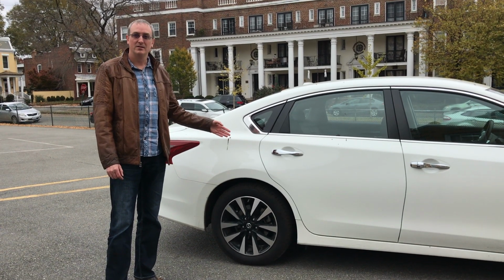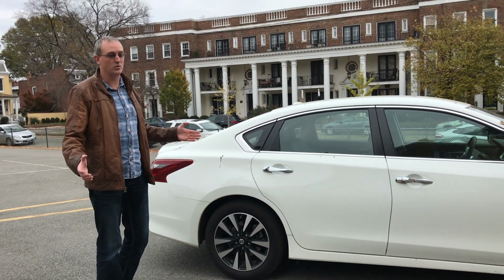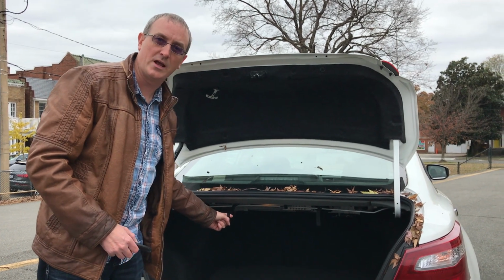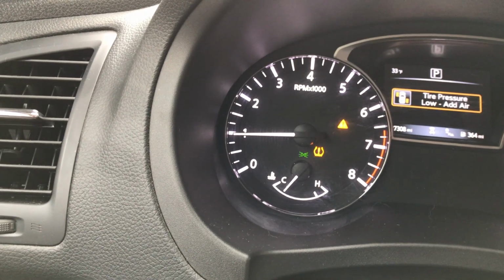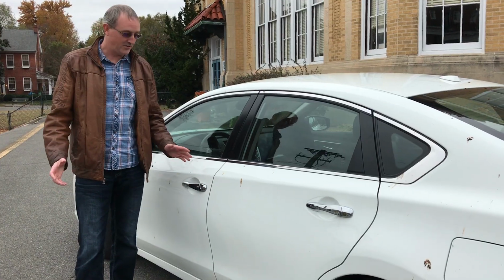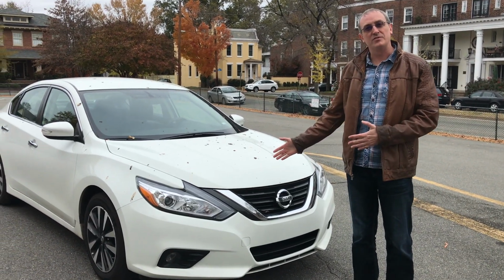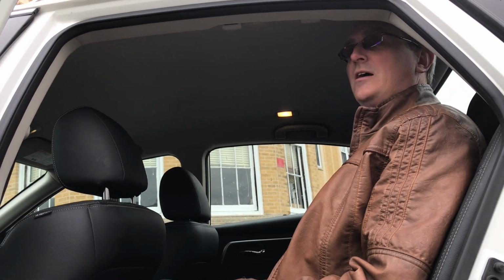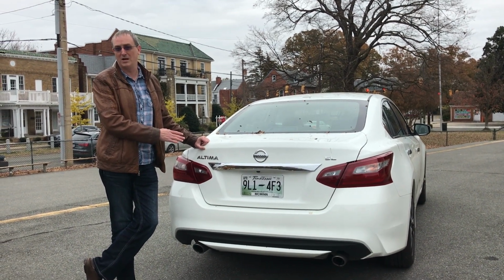The fastest car...in the world. The rental car. Review of the 2018 Nissan Altima SL.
Reviewing the 2018 Nissan Altima SL by dougscars. Will it be the first to rate a 0 on the binary scale?